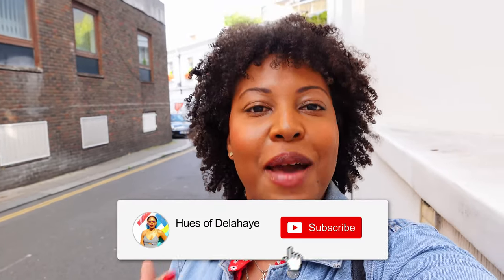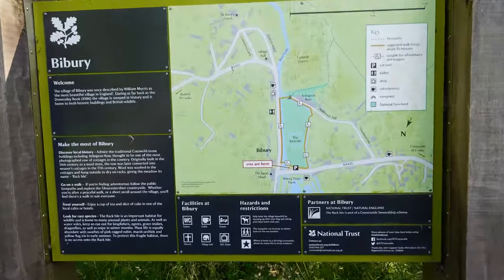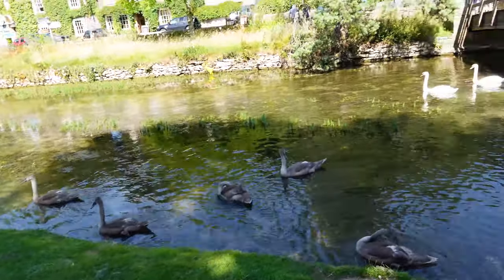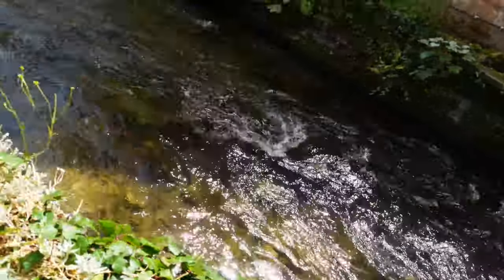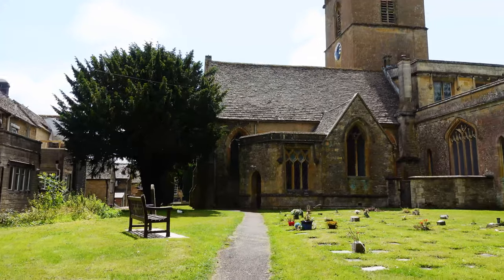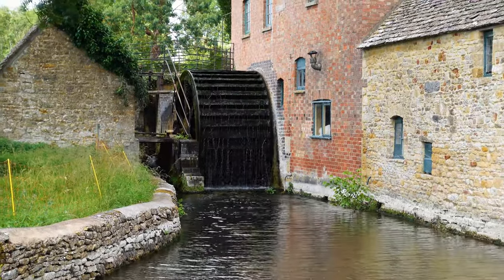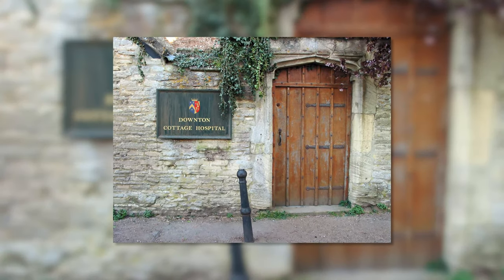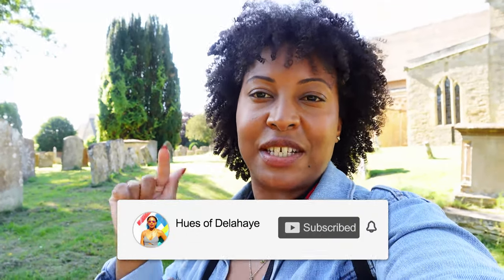6 Best Cotswolds villages to visit | Prettiest villages in England | Cotswolds travel guide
Best Cotswolds villages to visit | Prettiest villages in England

Cotswolds day tour from London, I'll be taking you to the top Cotswolds villages in UK. So expect to explore Burford, Stow-on-the-Wold, Bibury, Bampton and more

Explore the Cotswolds on a day trip from London with me
Cotswolds Day trip

Add this Cotswolds travel guide to your UK itinerary

vlogging with the SONY ZV-1, shot on the SONY ZV-1
This entire vlog was shot on the SONY ZV-1
Sony ZV-1 travel vlog

For more information on visiting The Cotswolds check out these blog post

LET’S CONNECT!

GEAR I USED:
Fujifilm X-T4